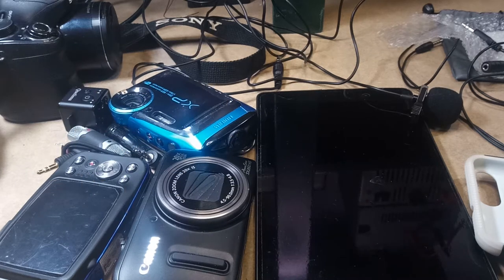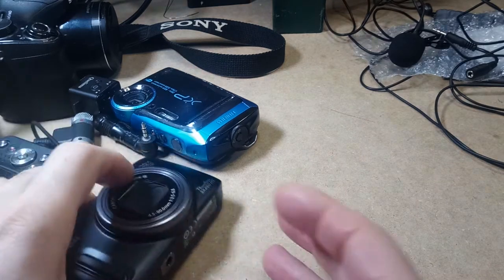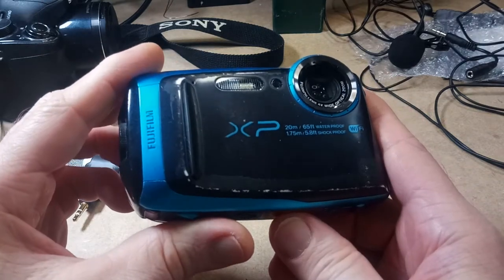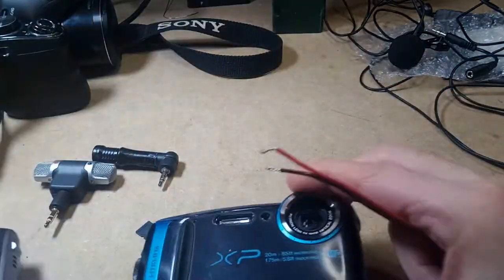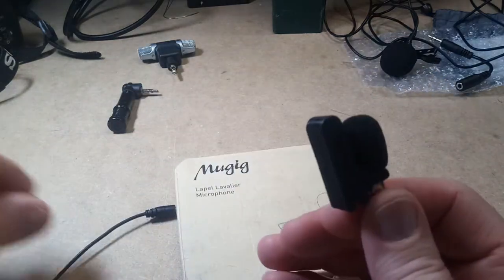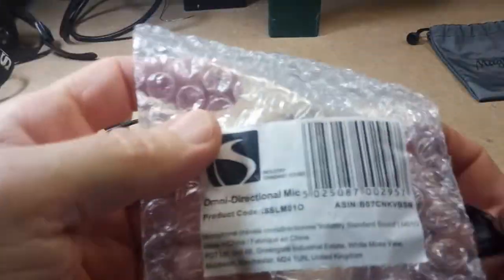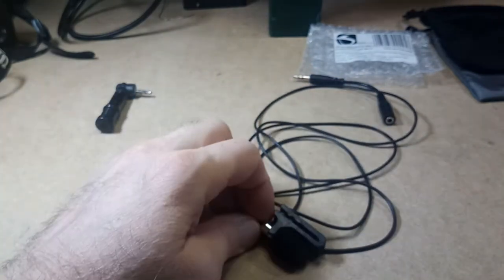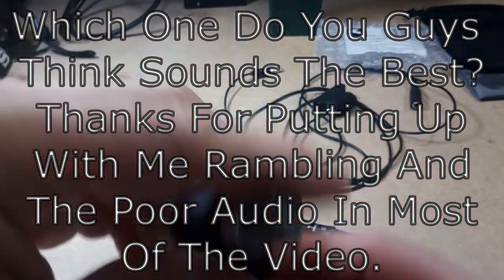My Audio Is Bad Will A Cheap Mic Improve It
Sorry about the Audio in most of the video..I've been recording a lot with my phone and it has a weird audio glitch when recording videos..I really should have stopped the video when changing mics because in some parts of the mic tests the audio is choppy which is caused by the glitch.